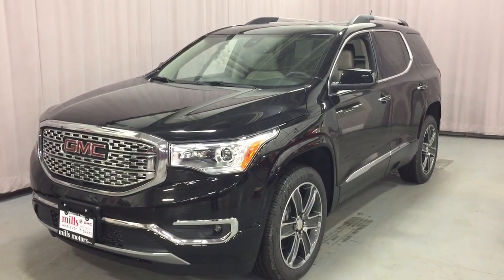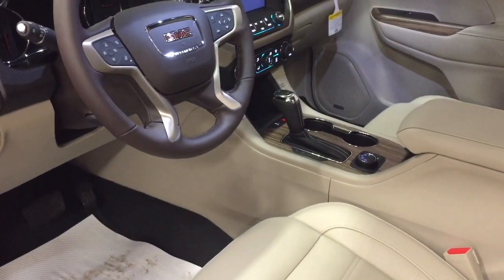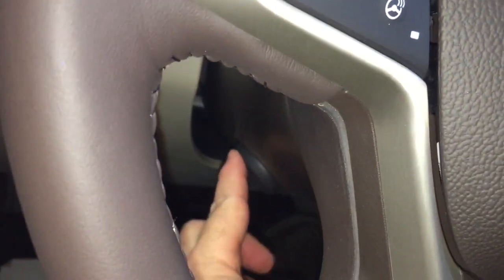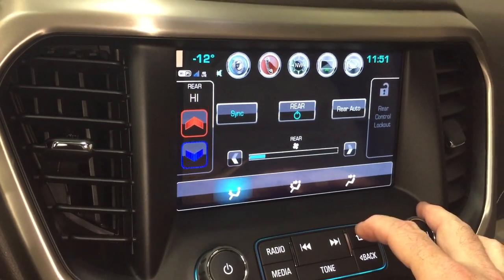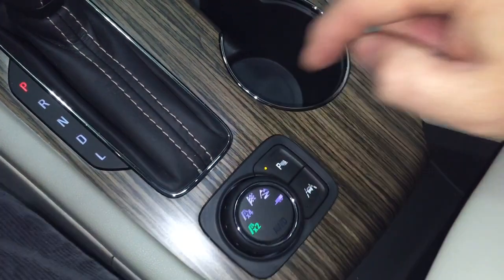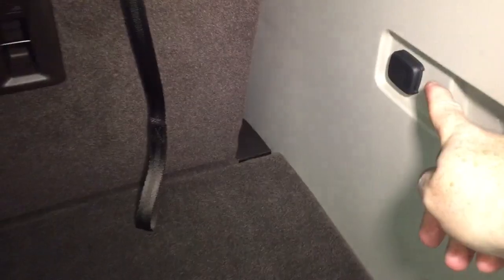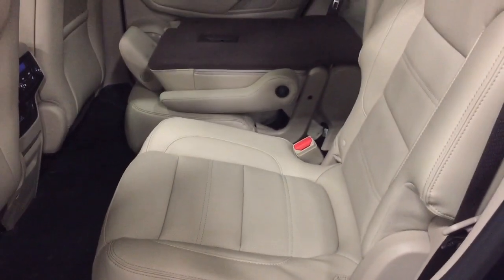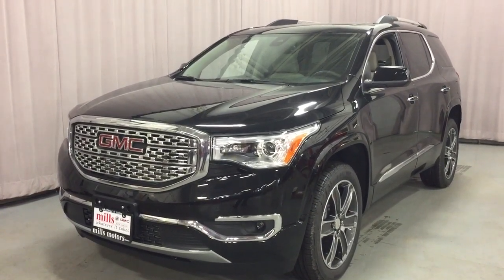2019 GMC Acadia AWD Denali 360 Camera Heated Steering Black Oshawa ON Stock #190305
This is a Ebony Twilight Metallic 2019 GMC Acadia AWD 4dr Denali Review Oshawa null - Mills Motors Buick GMC with Automatic transmission Ebony Twilight Metallic color and Cocoa/ Shale interior color. (Uploaded by DataDriver).

Oshawa Ontario
L1H 7L3